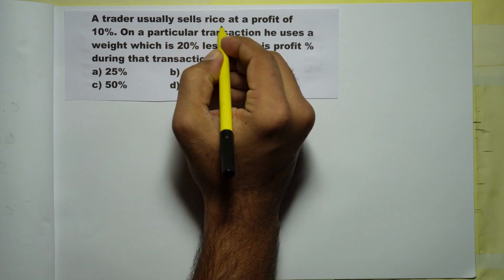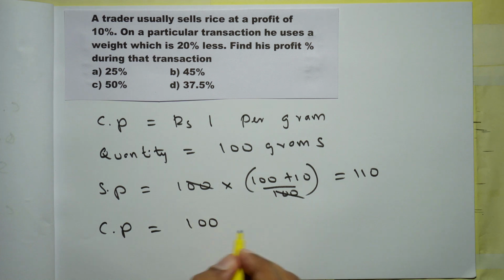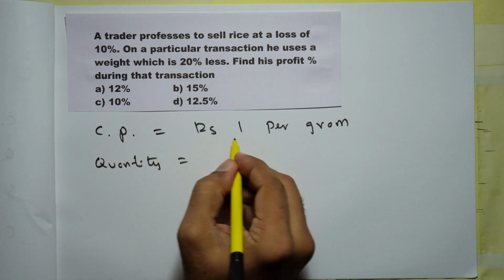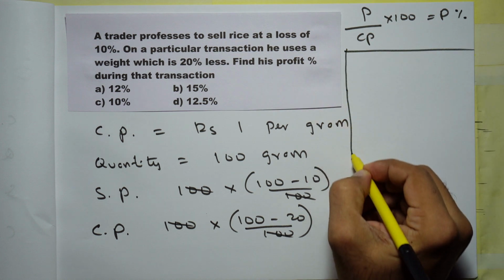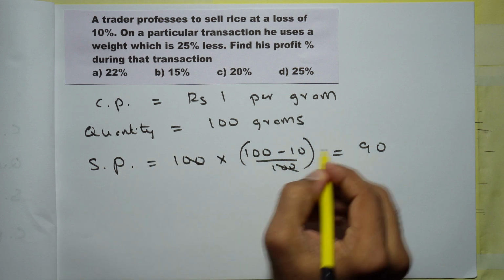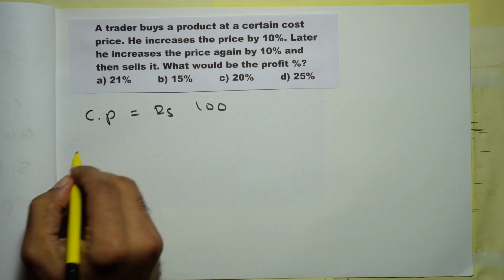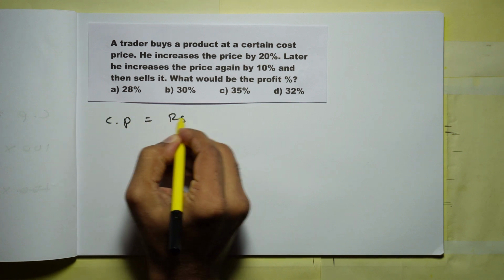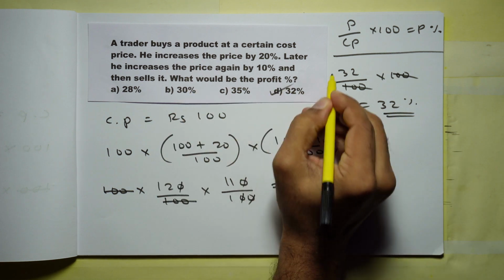Profit & Loss : 6 to 10